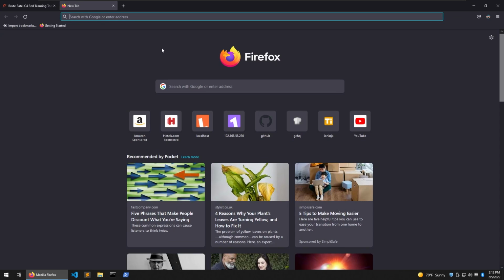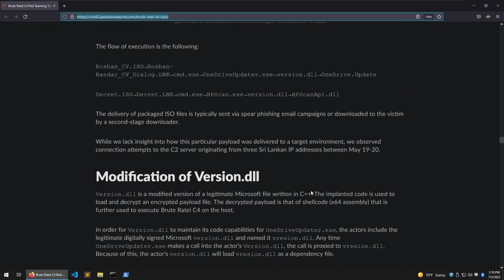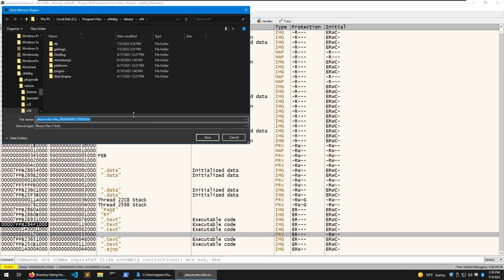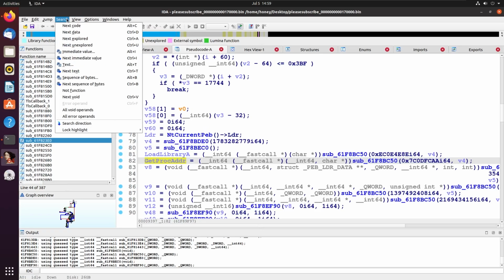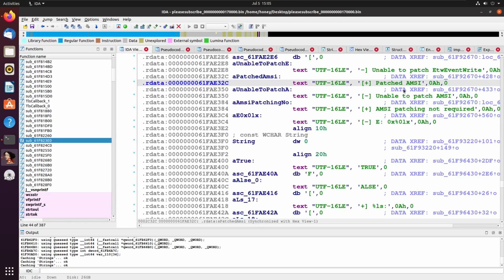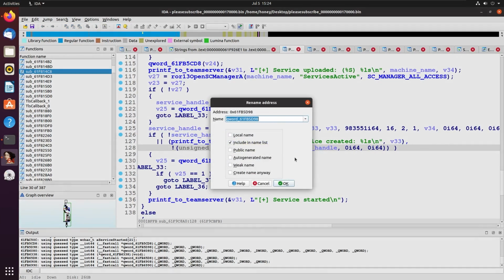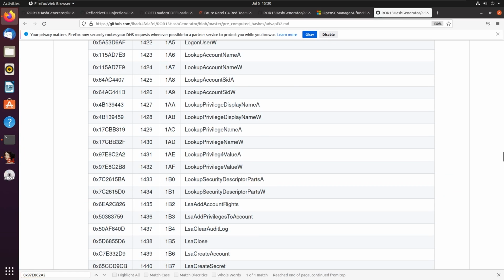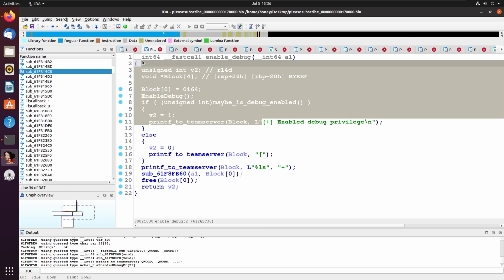Reversing Malware How is APT 29 Successful w/ this Phishing Tech and BRc4 (Brute Ratel) opsec fails?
00:00 - Introduction, talking about why I think APT-29 successfully phishing is funny
01:10 - Unit42's blog post talking about how the phishing document worked
02:15 - Going to google to show APT29 doing the lnk file in a zip since atleast 2016, Mandiant post.
03:40 - Talking about why phishers put executables or things to click on in zip/iso/compressed folders
04:50 - Talking about why they may use DLL Side Loading to execute the shellcode
06:25 - Showing what the user see's when they open the iso file
07:48 - Talking about why we are starting with shellcode instead of a weaponized document and why red teams like shellcode
09:00 - Using MSFVenom to generate a malicious executable with custom shellcode from BRc4
10:15 - Opening the executable with x64dbg, so we can extract a program from memory. This is great for when the shellcode is obfuscated through like shikata ga nai
11:00 - Setting a breakpoint on LdrLoadDll, showing the memory map is empty
12:15 - Running the program, examining memory on LdrLoadDll breakpoint.  Showing a weird Execute-Read Permission, which initially was Read-write (screwed up initially explaining it)
13:10 - The E_MAGIC (MZ Header) is nulled out, talking about why the brute ratel may do that
14:20 - Dumping the memory to a file, copying it to linux where i have ida
15:30 - Using hexedit to set the first two bits to MZ, so ida recognizes it as an executable
16:50 - Talking about ordinal loading
18:05 - Showing the applicaiton uses ror13 hashes to call functions to avoid strings. Using google to find what the hash goes to
20:20 - The coffee string is weird, going into it
21:10 - Looking at a function that looks like it sends strings to the teamserver
22:45 - Showing similarities of the coff loader from trusted sec
24:00 - Converting another ror13 hash in badger to a function
25:25 - Having ida show all strings
25:50 - Looking at the AMSI Patch thing
26:35 - Stumbling across a static encryption key
29:00 - Looking at a likely PSExec functionality, maybe an IOC? Service name: ServicesActive
36:15 - Looking at the EnableDebug command and explaining why i think all these strings may be in the binary right now, they are likely gone now.